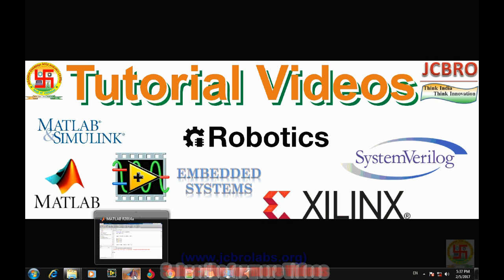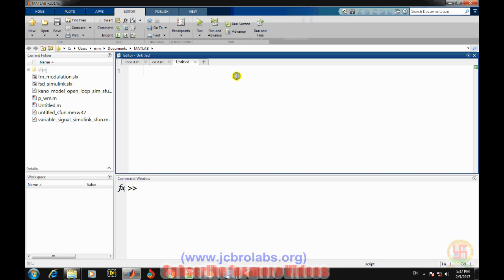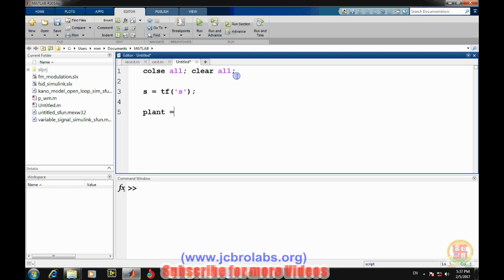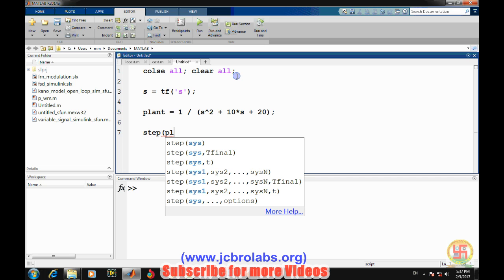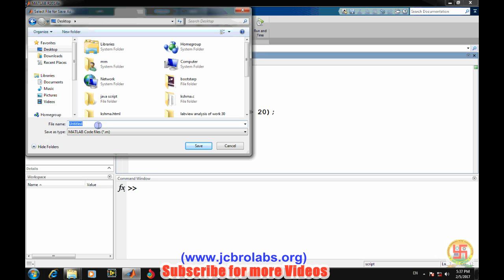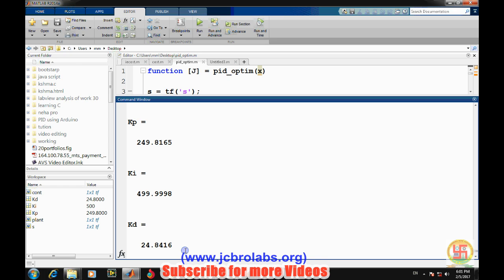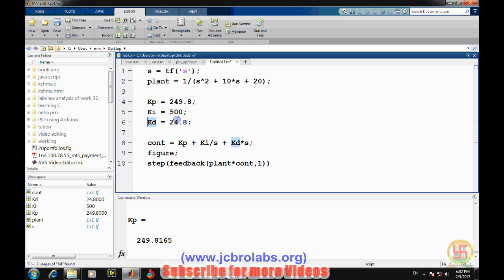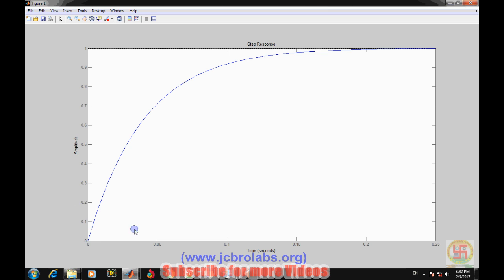Genetic Algorithm based PID parameter Optimization....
This tutorial video teaches about parameter tuning of a PID controller using Genetic Algorithm.